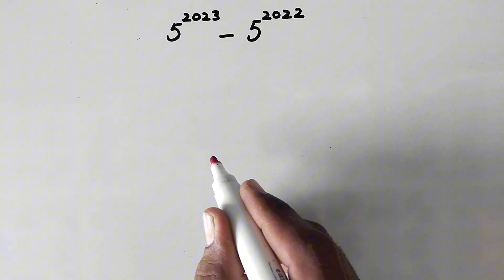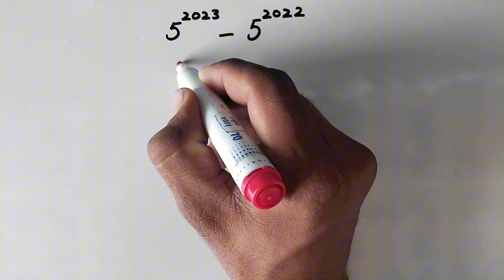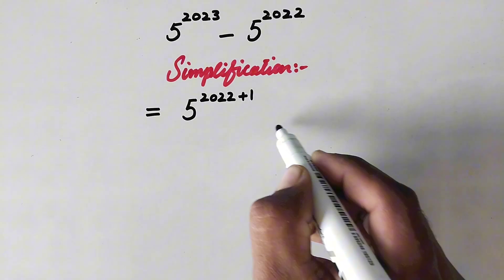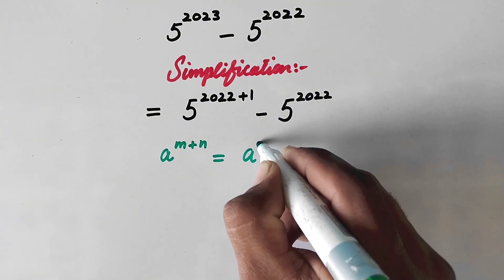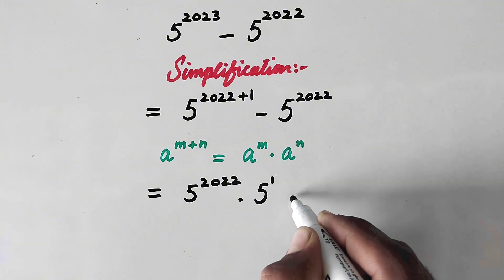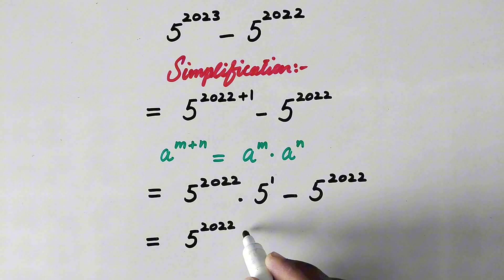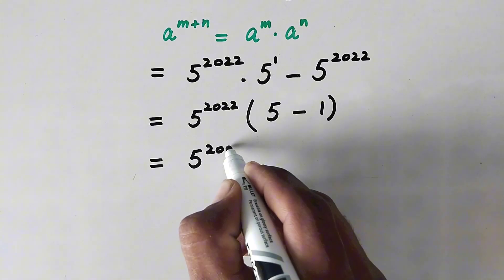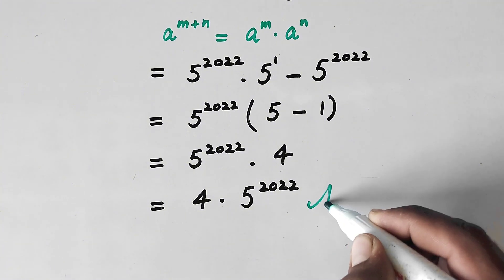Nice Exponential Problem || Olympiad Math Questions